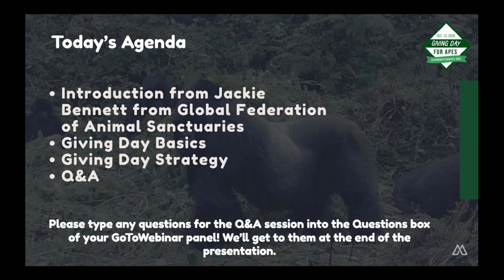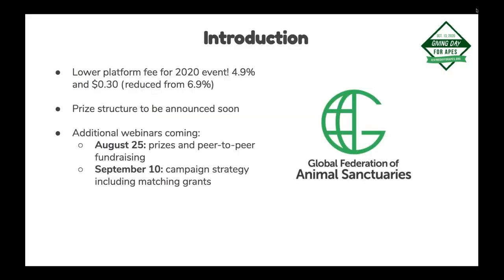Giving Day for Apes 2020: Kick Off & Email Marketing Strategy